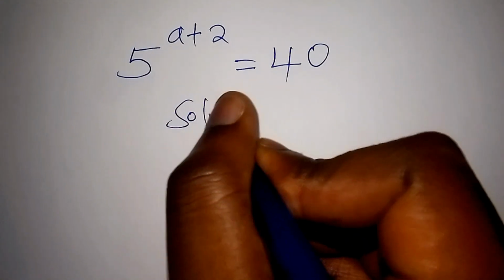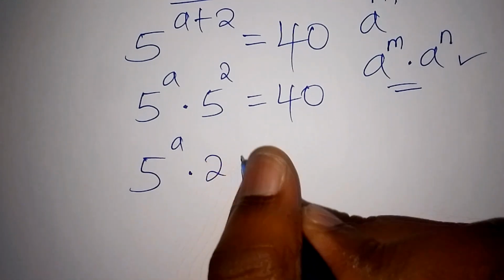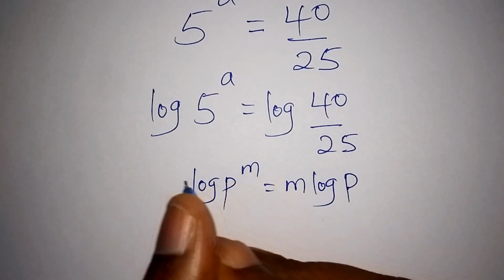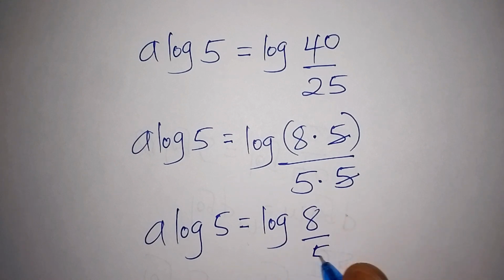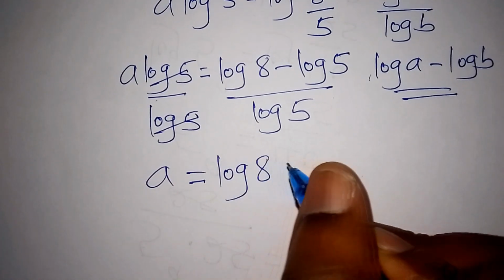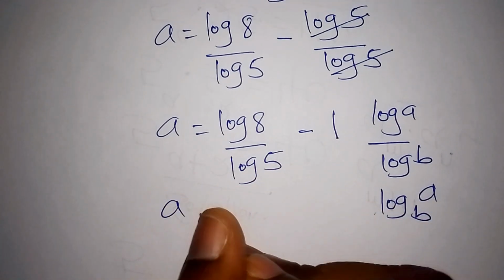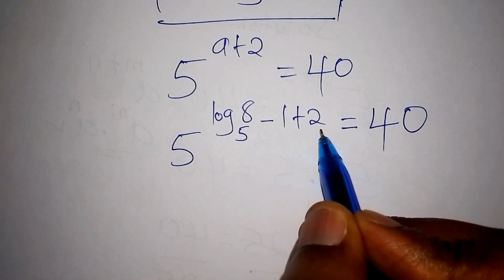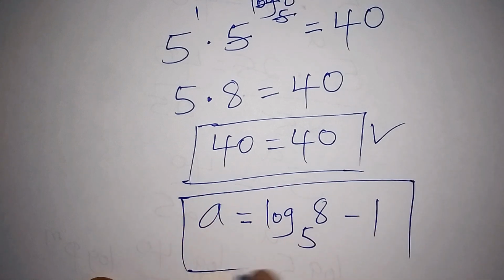Can You Solve 5^(a+2) = 40? | 99% Will fail | Math Olympiad Tricky Question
Think you’re good at math? Try solving this tricky exponential equation from a Math Olympiad-style challenge!

In this video, we break down the equation
5^(a+2) = 40
and reveal the step-by-step method to find the value of a.

⚠️ Warning: 99% of people get stuck on this one! Will you be in the 1% who solves it correctly?

Perfect practice for math lovers, puzzle enthusiasts, and Olympiad aspirants.